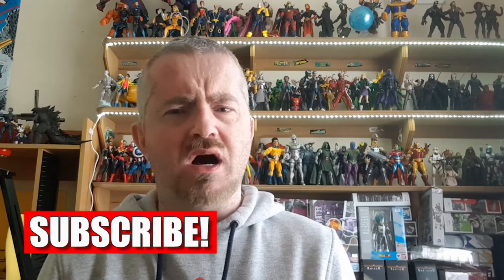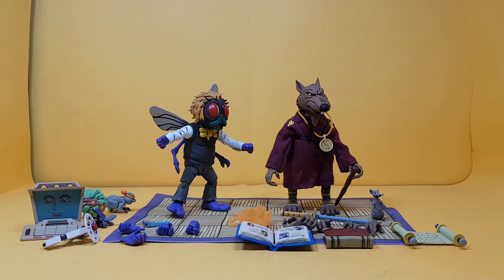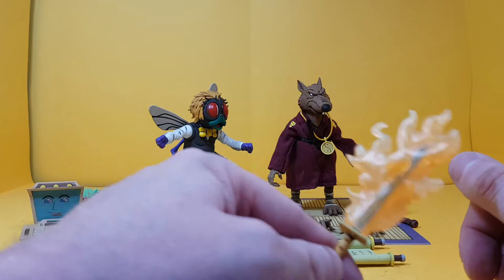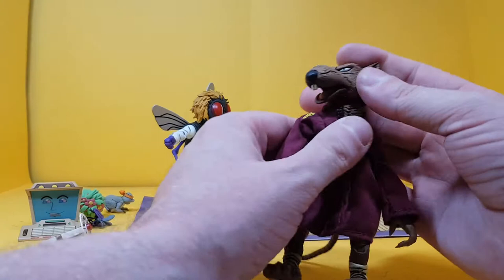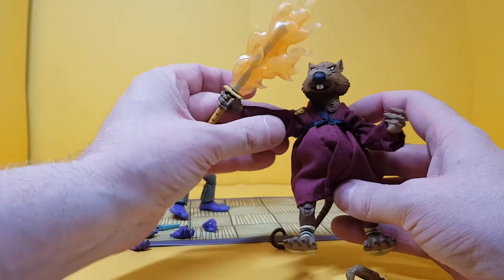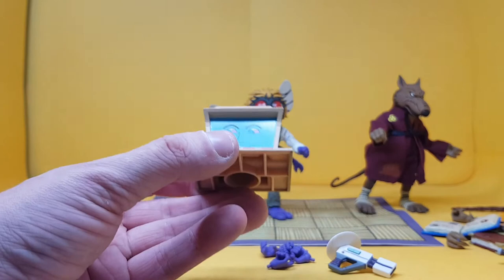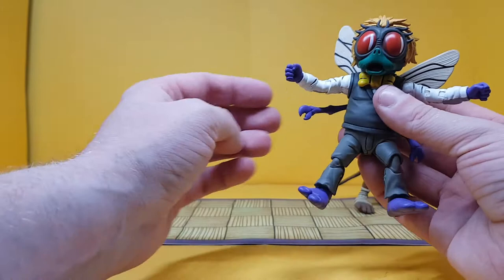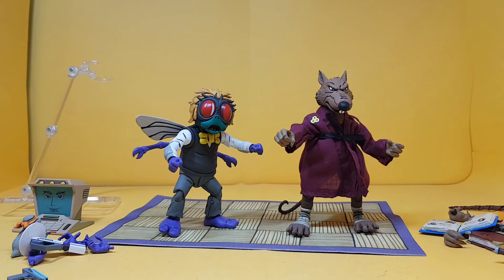NECA Toys TMNT Splinter and Baxter Stockman 2 pack review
Today's review has been a long time coming and it's the NECA 2 pack from the TMNT line and it's Master Splinter and Baxter Stockman figures

Brian's Action Figure Reviews  is made by me an Irish Youtuber from good old county Limerick Ireland, where I review action figures from any line that i can get my hands on from Marvel  Legends , Storm Collectibles , SH Figuarts , Transformers  , please drop a comment , like and subscribe guys it helps a lot

Want me to review something send to here
Brian's Action Figure Reviews
3 Ballyea Close
Fedamore
Co.Limerick
V35 T252